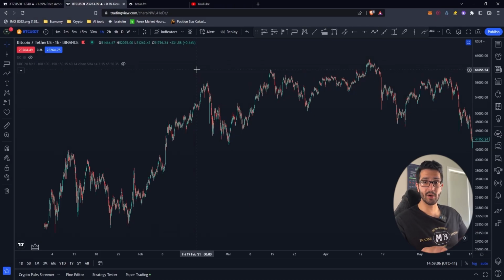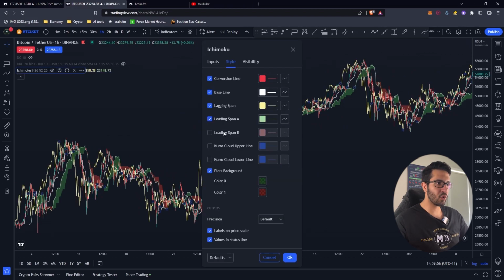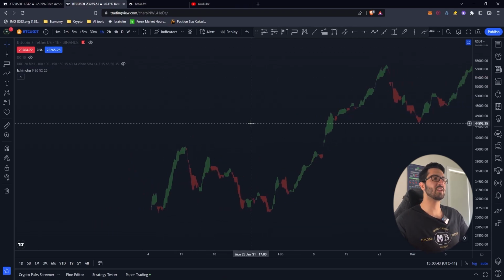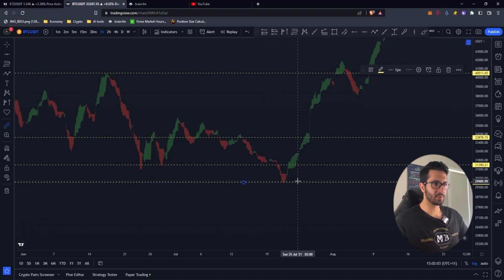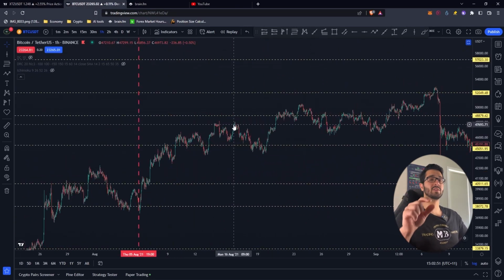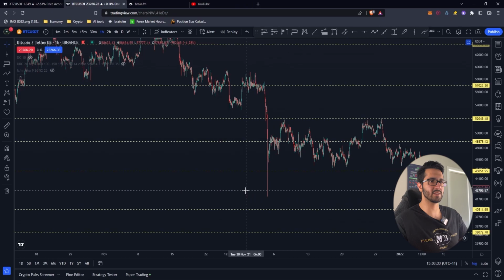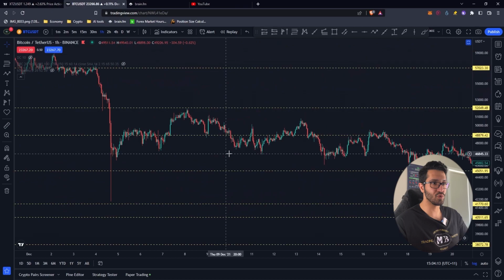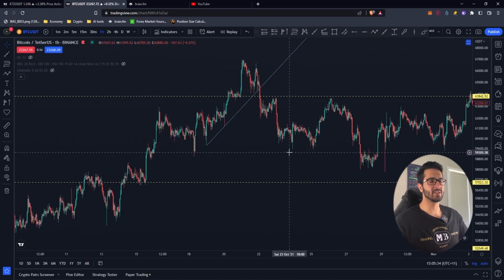Ichimoku Hack 4: How to Find Support and Resistance Levels Quickly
Hi guys,

In this video, we are using Kumo Cloud to find the Support and Resistance level. This is a bit different compare to our First video of Ichimoku.

It is important to note that nothing in the video we have made is to be considered financial advice. Cryptocurrency markets are volatile and highly unpredictable, and investors should always do their own research and analysis before investing. As such, it is important to understand the risks associated with investing in cryptocurrency before making any decisions.